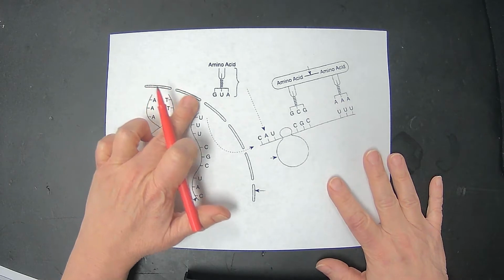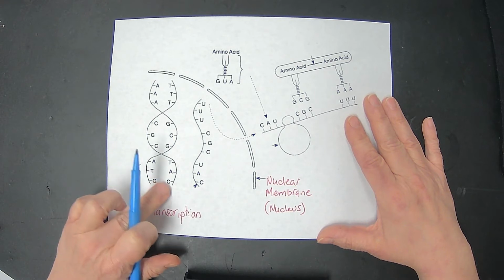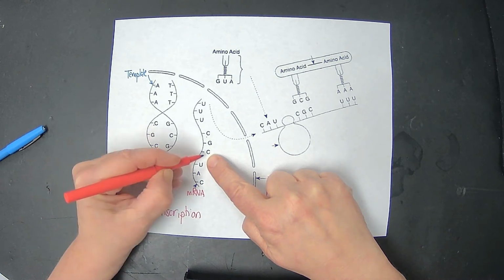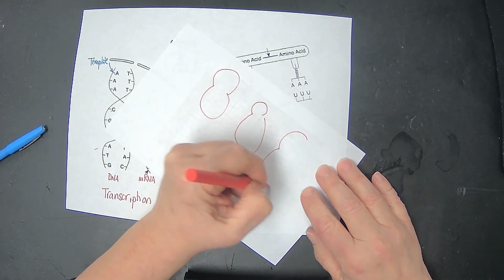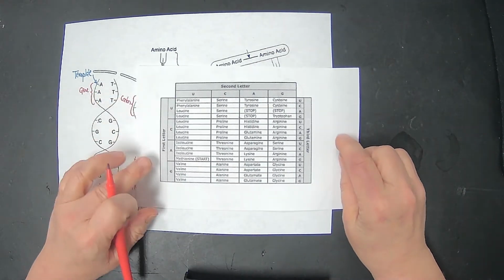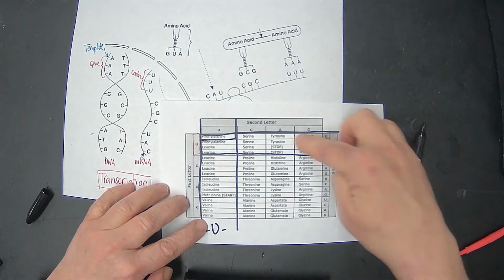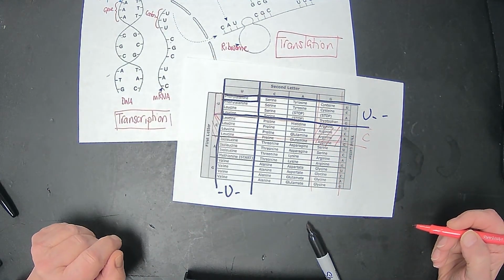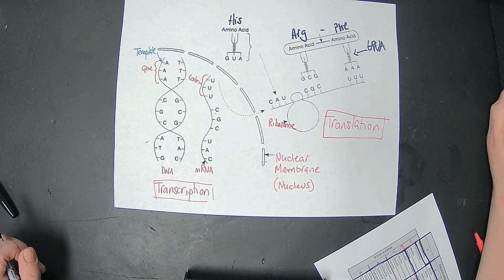Protein Synthesis - the Basics part 2